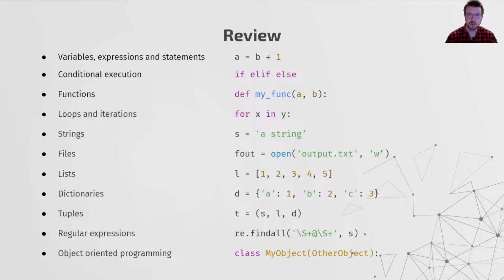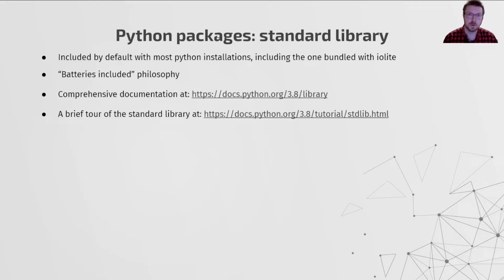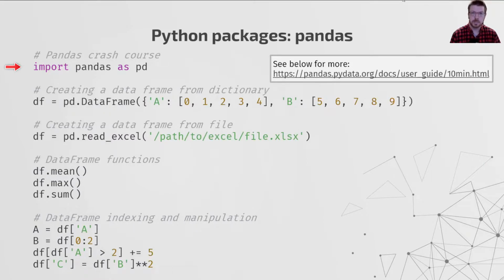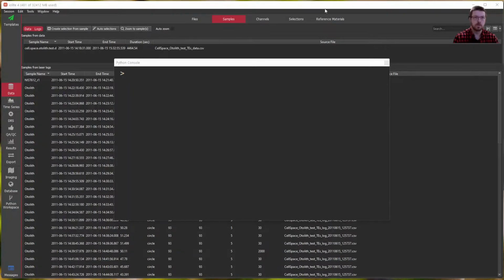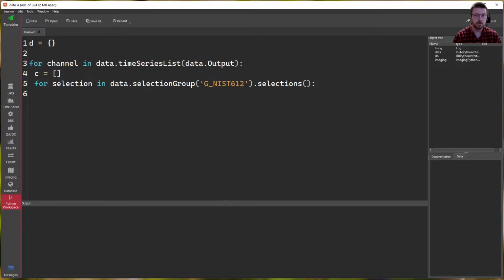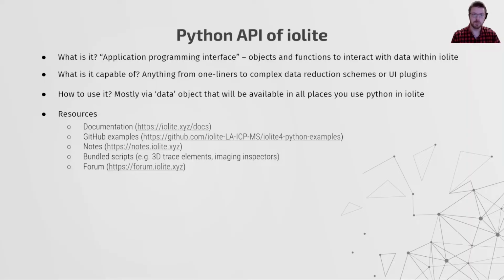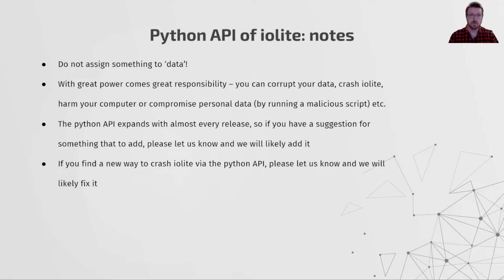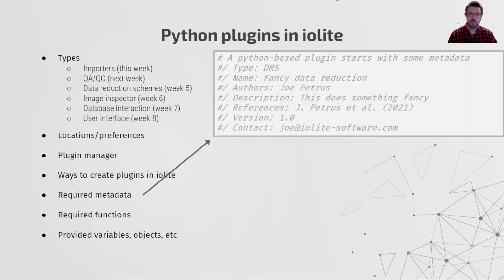iolite Python for LA-ICP-MS Course - Week 3 Pt1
Week 3 of iolite's Python for LA-ICP-MS Course - Part 1

Here, Joe presents some common packages for python, and how iolite python API works

By Joe Petrus and Bence Paul